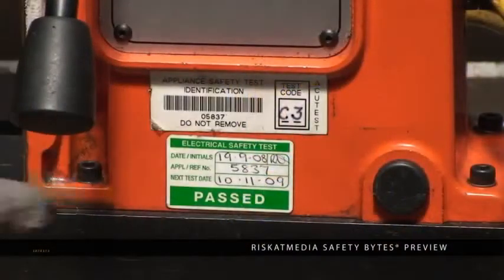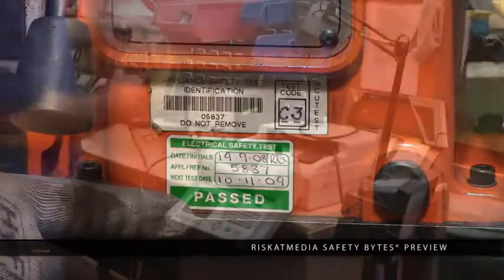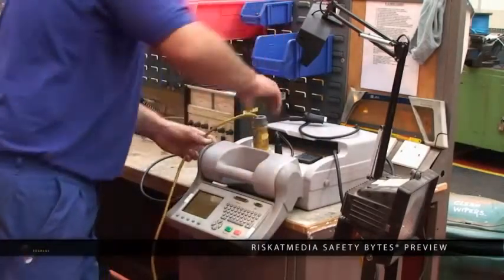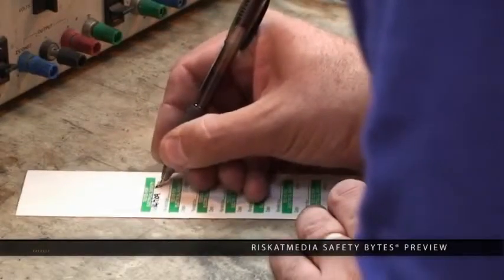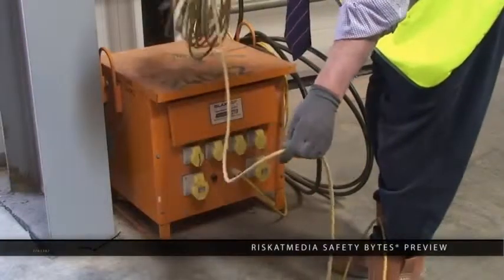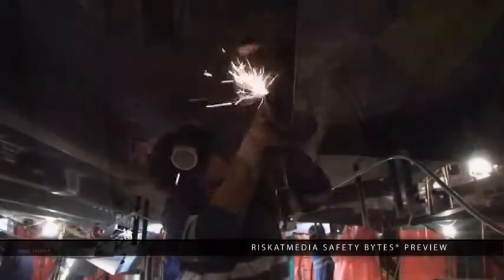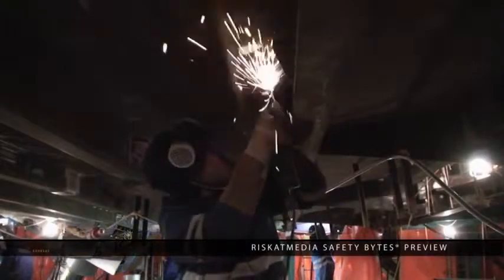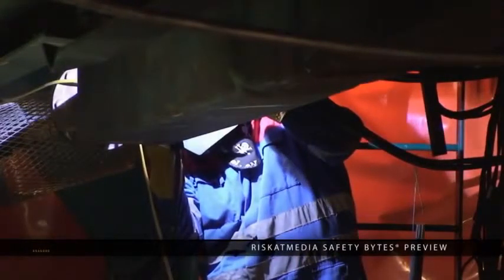Confined Space Electrical Safety HD Safety Video Toolbox Talk